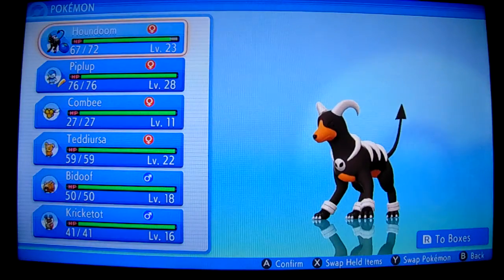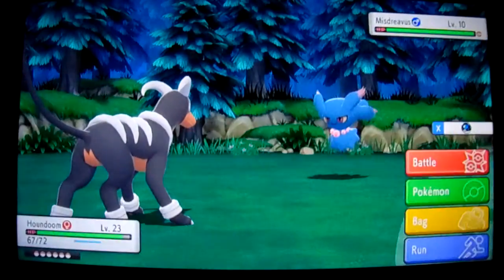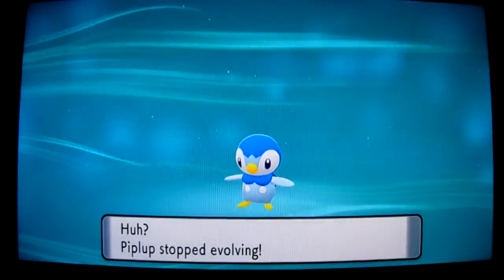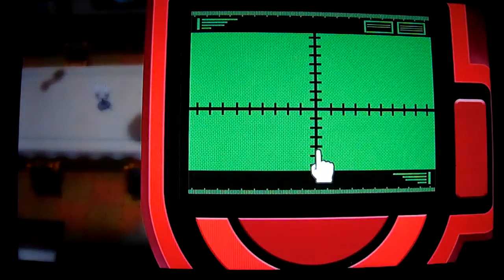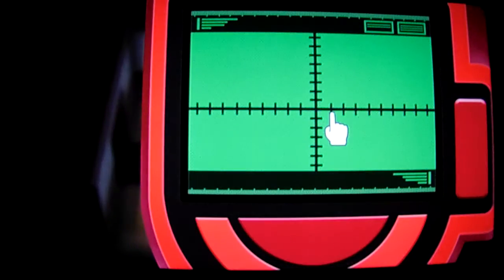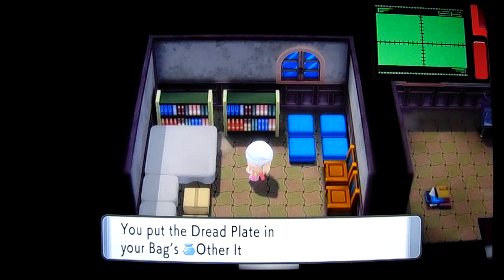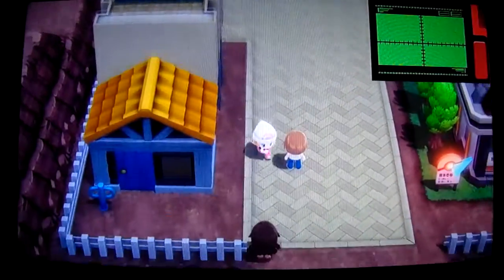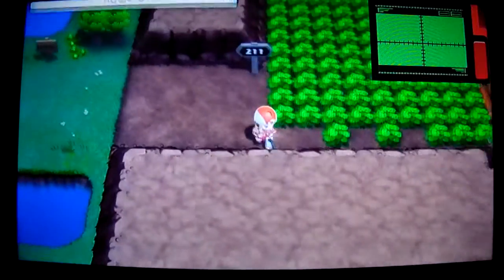Pokemon Shining Pearl: Let's Play: Ep 25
I am known as victorrockin61 on TikTok.